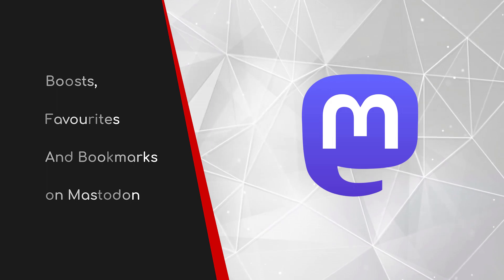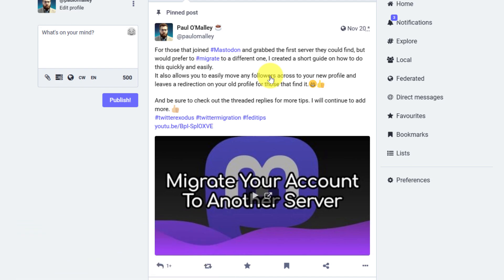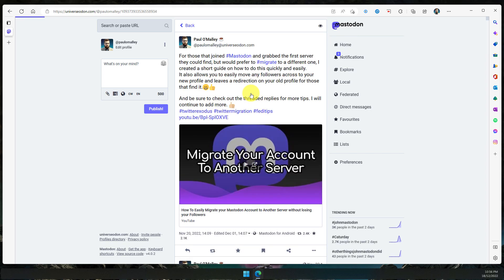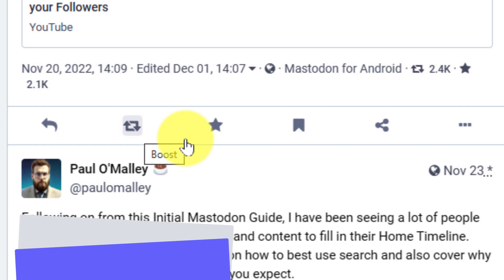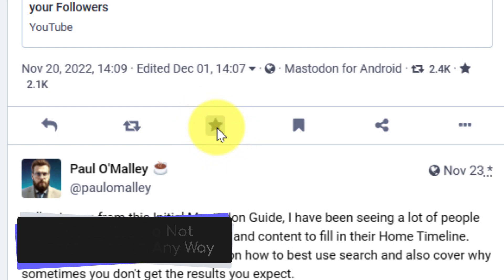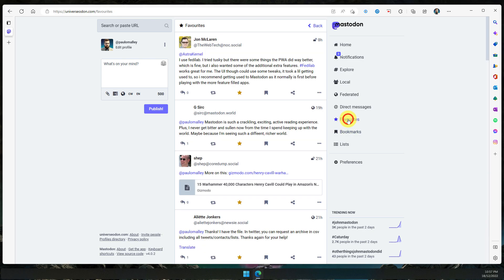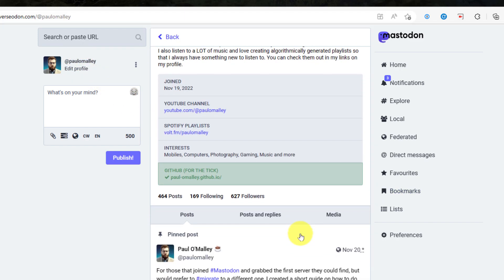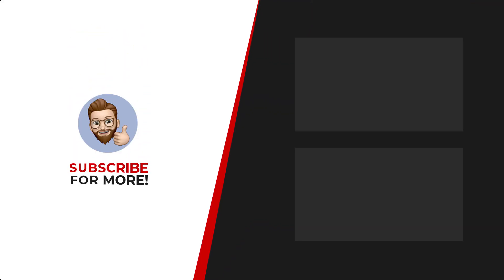Maximize Your Mastodon Experience: Boost, Favorite & Bookmark Tips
Discover the best practices for maximizing your Mastodon experience by boosting, favouriting, and bookmarking your posts. In this video, you will learn when to use each of these features to enhance your social media presence on Mastodon.

- Understanding Boosting: Learn the basics of boosting a post on Mastodon and why it's essential for getting your content seen by more people.
- Favorite & Bookmark: Learn how to favourite and bookmark posts in Mastodon, and the benefits of doing so.
- Best Practices: Discover the best practices for maximizing your Mastodon experience by boosting, favouriting, and bookmarking your posts effectively.

Music from Uppbeat (free for Creators!)